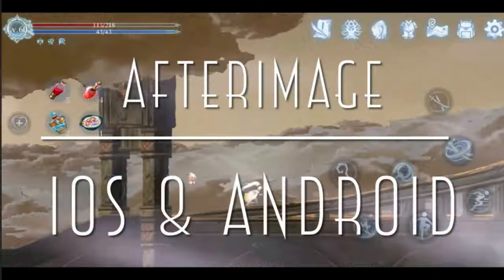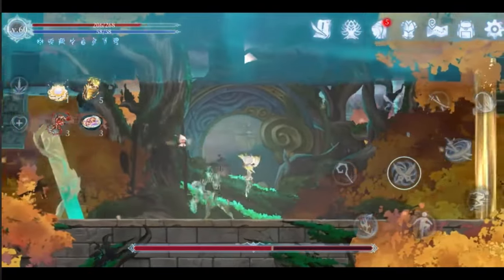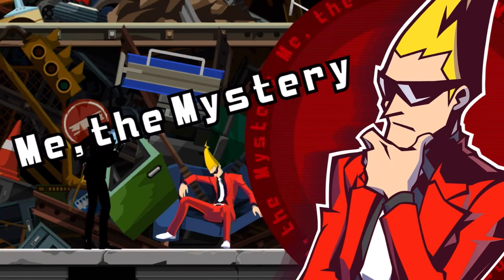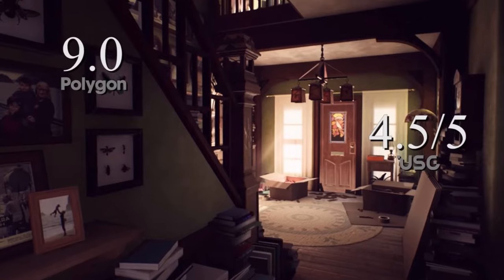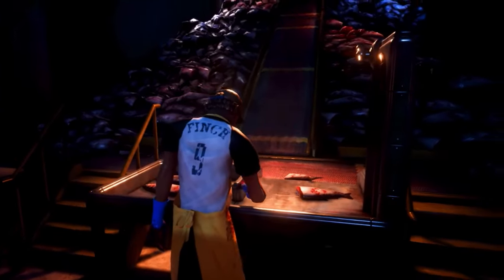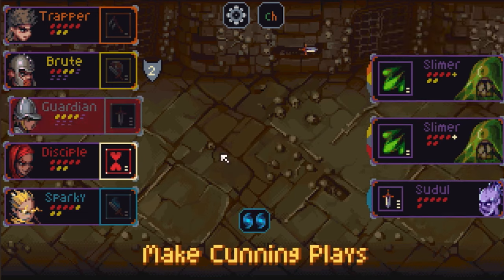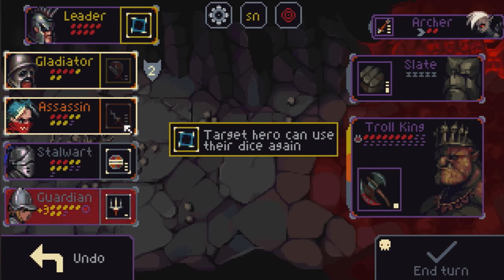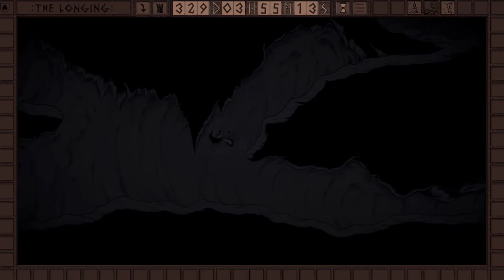My *FAVORITE* Mobile Ports | iOS & Android